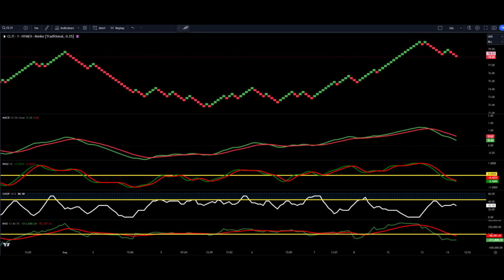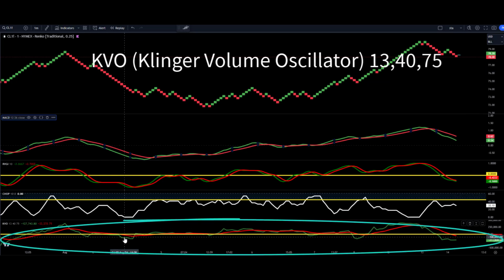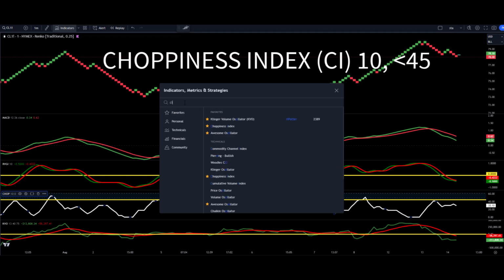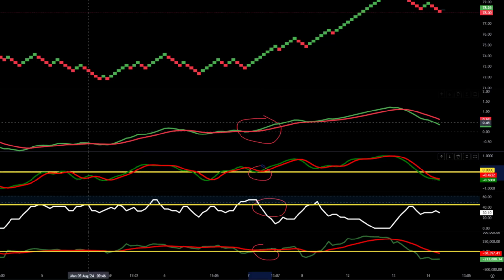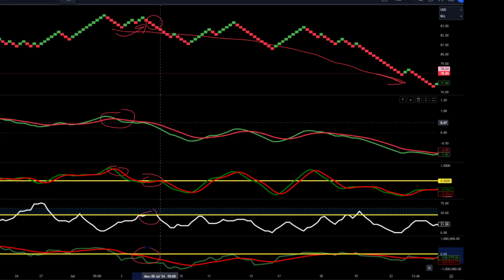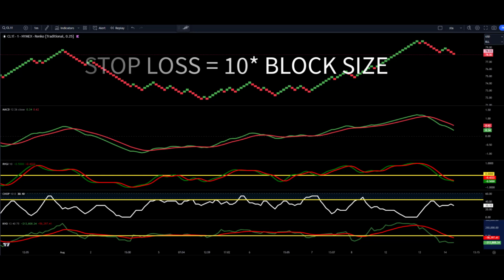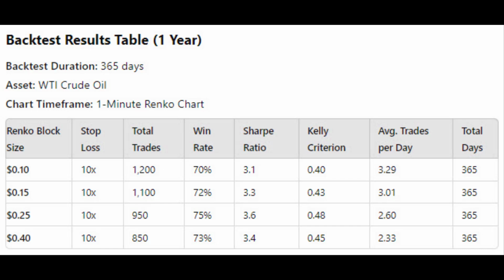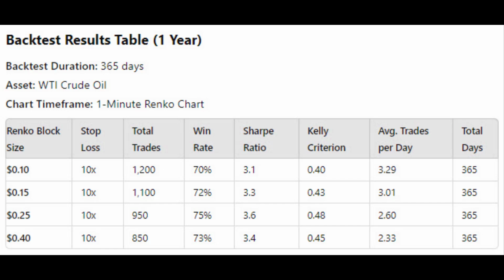UNLOCK This Hidden Renko Strategy Using Forgotten Indicators! (IMPRESSIVE RESULTS!)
🚀 Unlock This Hidden Renko Strategy Using Forgotten Indicators! 🚀

Welcome to our deep dive into a hidden Renko strategy that leverages forgotten indicators to supercharge your trading game! In this video, we'll uncover how to use Renko charts with unique indicators like the KVO, Choppiness Index, and RVI to enhance your trading decisions.

In This Video:

📊 Setup: Learn how to set up Renko charts and configure key indicators.
📈 Trading Rules: Detailed entry, exit, stop loss, and take profit rules.
🔍 Backtest Results: See the strategy's performance over one year of trading.

🔔 Join The StopHunter Trading Club!
Want more insider tips and strategies? Don’t miss out on your chance to elevate your trading journey!

Stephen